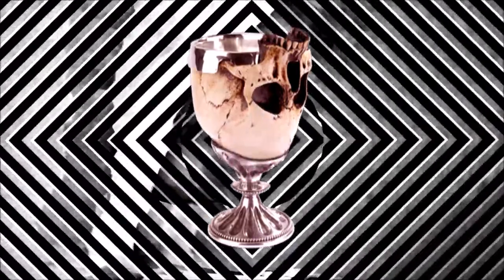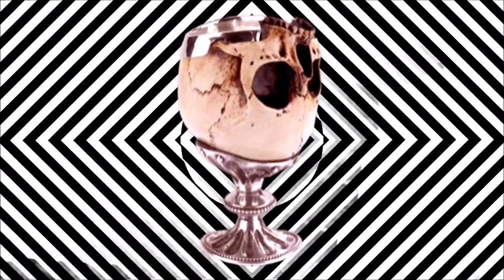Liber A vel Armorum sub figura CDXII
Liber A vel Armorum - An instruction for the preparation of the Elemental Instruments.